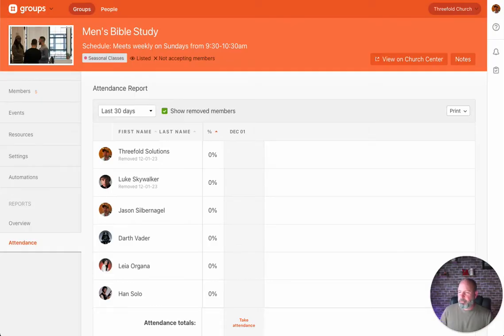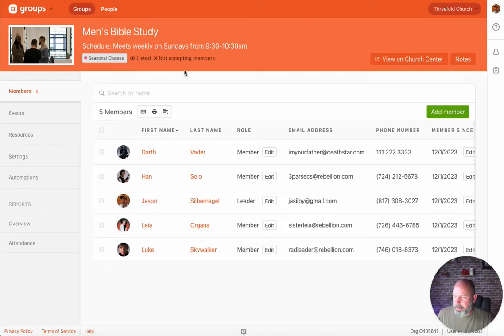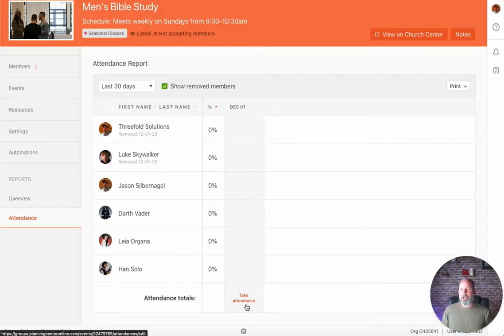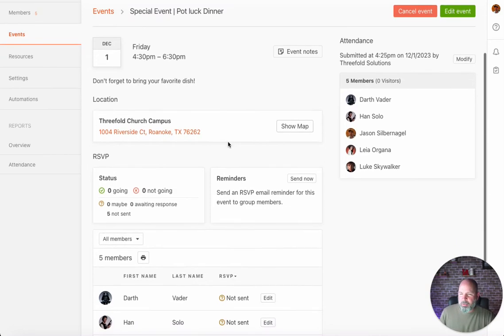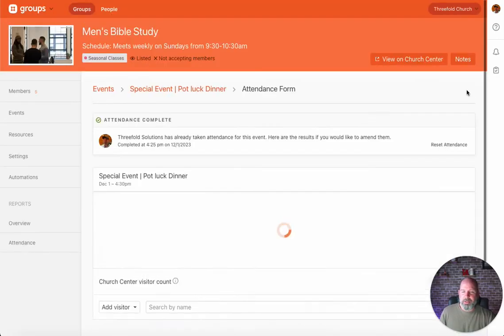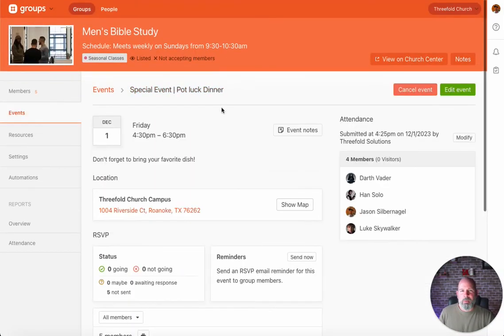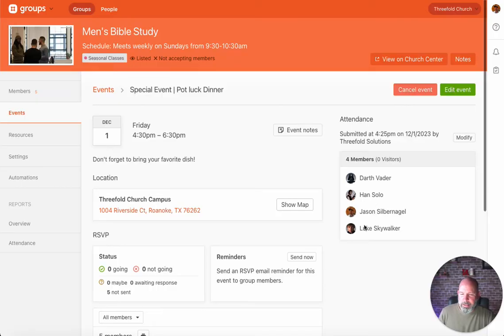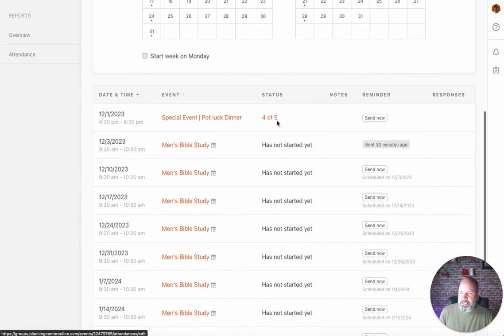Planning Center Groups Tutorial Part 4: Mastering Attendance Tracking & Delegation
Welcome to the final part of our Planning Center Groups tutorial series! In this video, we'll focus on a key feature: attendance tracking. We'll cover:

- Who can take attendance and how to delegate this responsibility
- Step-by-step guide on recording attendance, from accessing the attendance tab to submitting the final record
- How to modify attendance after an event to ensure accuracy
- The importance of accurate attendance tracking for statistical purposes and future planning

This part of the series is particularly useful for group leaders looking to maintain accurate and up-to-date attendance of their group members.